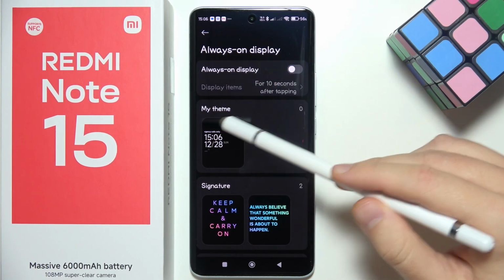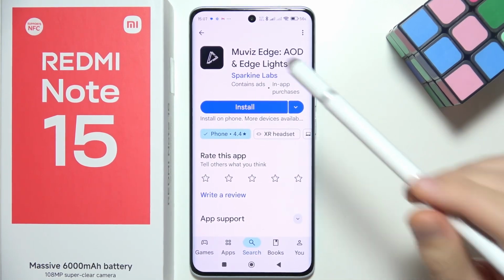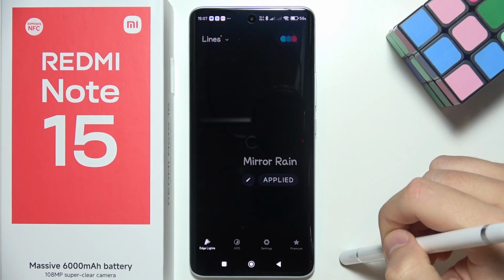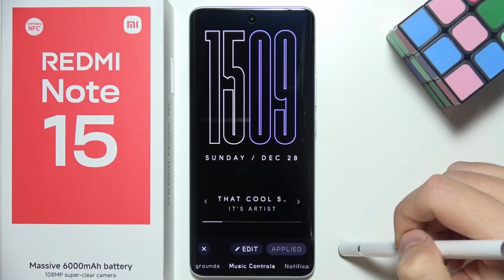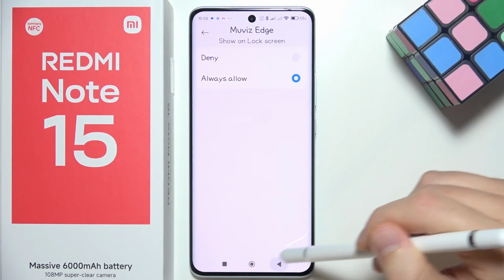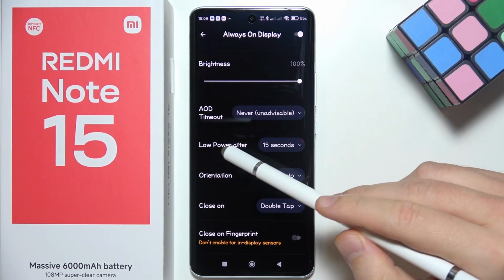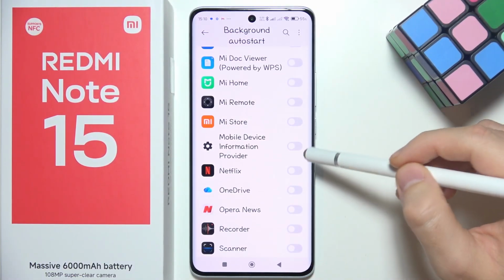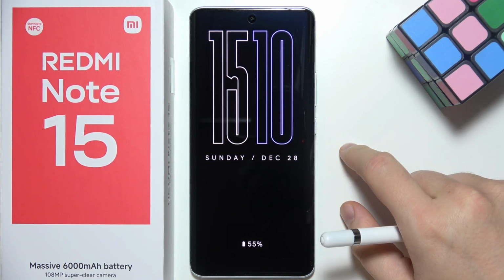How to Fix 10s Always On Display on any Xiaomi, Redmi, Poco Phone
Learn how to fix the 10-second Always On Display limitation on Xiaomi, Redmi, and Poco phones with clear, easy steps. This video explains what causes the Always On Display to turn off after 10 seconds and shows which settings affect its behavior across supported devices. The information applies to MIUI and HyperOS and is simple to understand.

If your Always On Display keeps turning off too quickly and you want it to stay visible longer on your Xiaomi, Redmi, or Poco phone, this guide helps you understand the available options and limitations without using any extra apps.